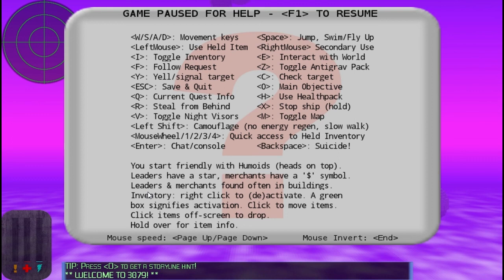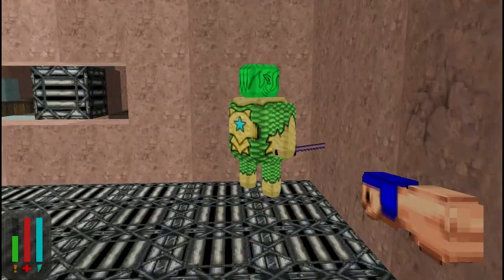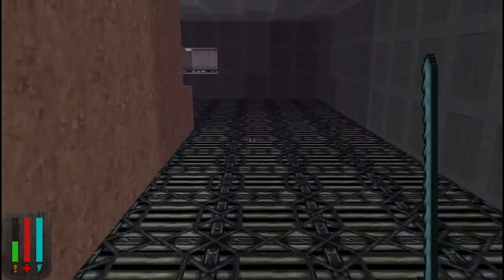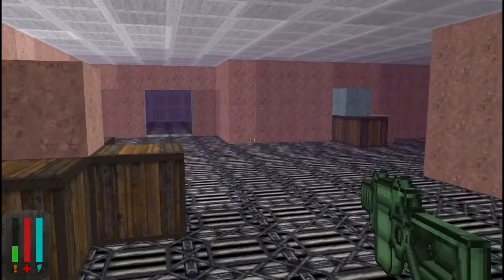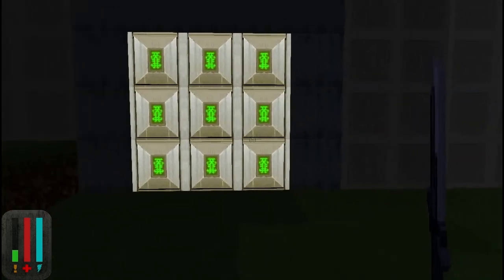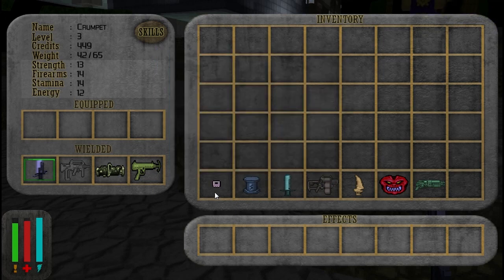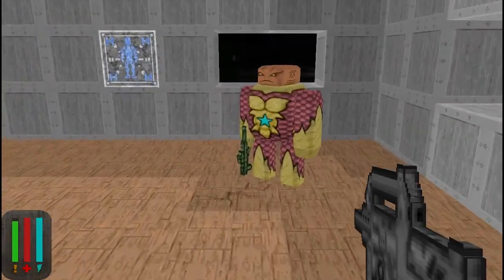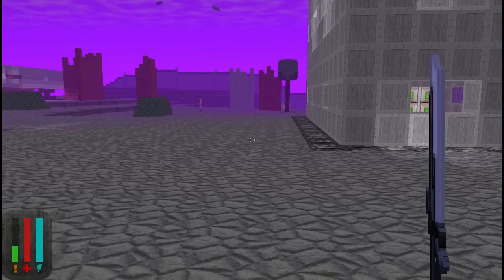3079 -- Block Action RPG "Eric Normous: Master Criminal!"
Hello! Commander Crumpet here! While browsing around Steam today I came upon this interesting little title. 3079 is, in a nutshell, kind of like a mixture of Minecraft and Borderlands, where you journey through a procedurally generated voxel world trying to bring peace to a world locked in a continuous war. An interesting little game.

If you want to learn more or buy the game you can either check out the developer's where there are also links to the sequel and other games they have developed

(I'm sorry that the audio de-synced itself, I'm really at a loss as to why it keeps doing it and how to fix it.)